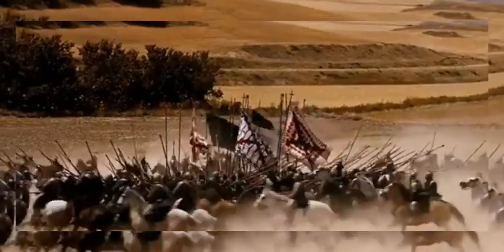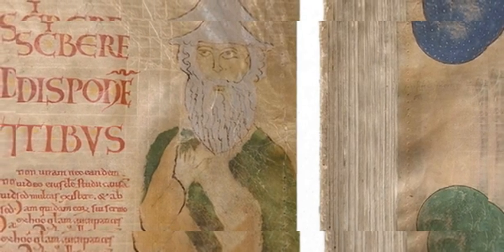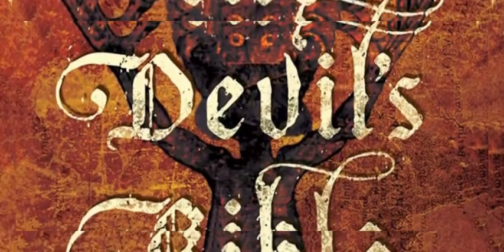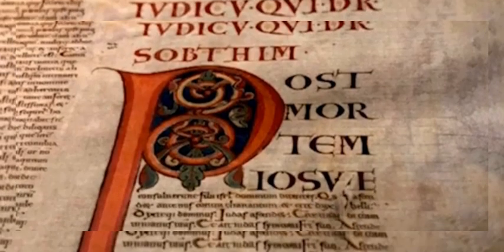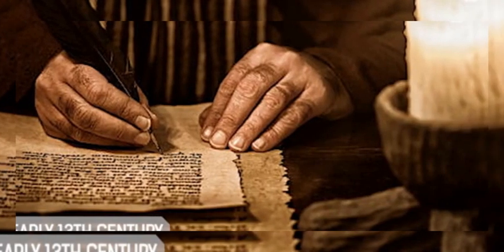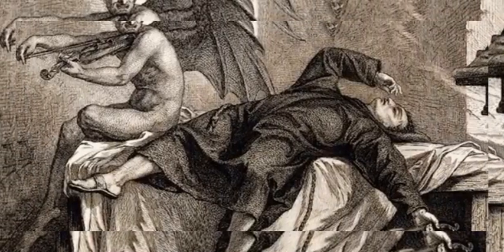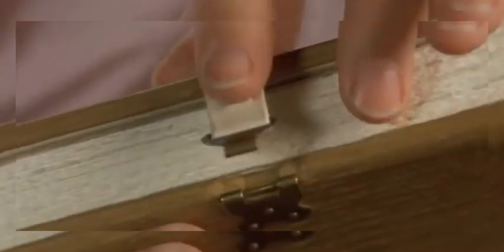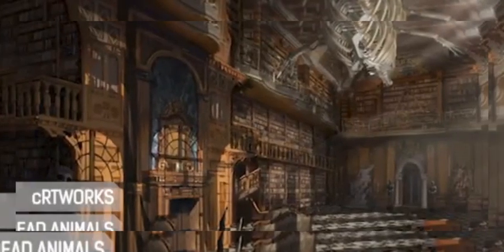Unveiling the Devil's Bible!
The Codex Gigas: A Medieval Masterpiece or a Pact with the Devil?
the Swedish army raised Prague during the 30 years War's last engagements in July 1648. a book known as the Codex gigas was one of the items they took possession of and returned with the Codex g-gas is remarkable for being the largest medieval book ever produced but it is also referred to be the Devil's Bible due to its subject matter a fascinating book which was once referred to as the eighth wonder of the world is the largest medieval manuscript in existence and has received interest from all over the world due to a strange full-page illustration of Satan the name codex gigas translates to the giant book in Latin it is over 165 pounds and measures over 36 inches tall 20 inches wide and around 9 inches thick leather and Ornamental Metal were used to create the gorgeous binding perfect craftsmanship and meticulous attention to detail are evident on every page at creation Heaven and Earth are represented twice as blue and green respectively a planet made entirely of. the sea with no land masses and a few circles with the sun moon and stars in the book enormous capital letters are disproportionately enlarged around five to six lines tall printed in red ink and placed in the margins less important textual divides such the start of verses are somewhat larger and accentuated with yellowish ink that surrounds the letter shapes several illnesses were thought to be caused by demonic possession during the Middle Ages together with these writings there are a number of shorter texts including those on exorcism Penance and medical procedure the Devil's Bible was created to be a record of History it was asserted that the entirety of human knowledge was contained inside its Pages the chronicle of bohemia was written by a Bohemian monk named Cosmos and it contains the entire Christian Bible flavius Josephus is the Jewish War Jewish Antiquities and Encyclopedia by Saint Isidore of Seville and Jewish War due of